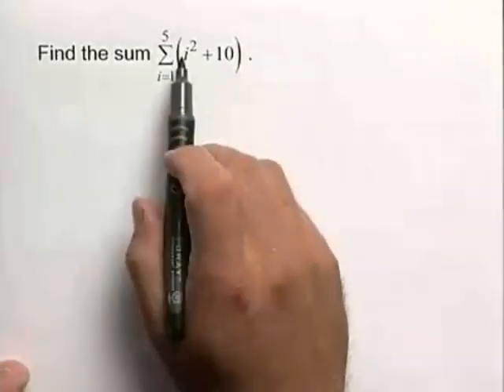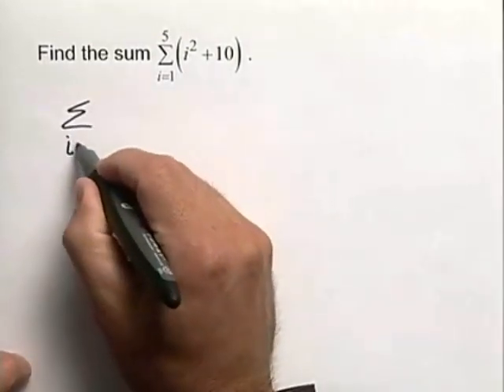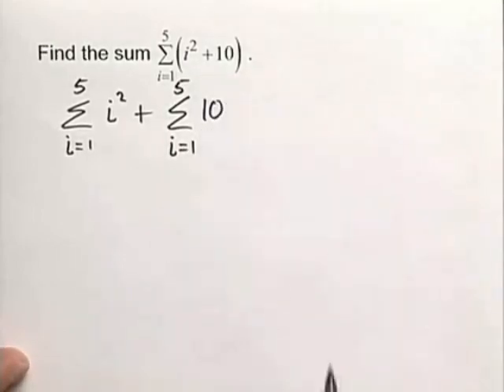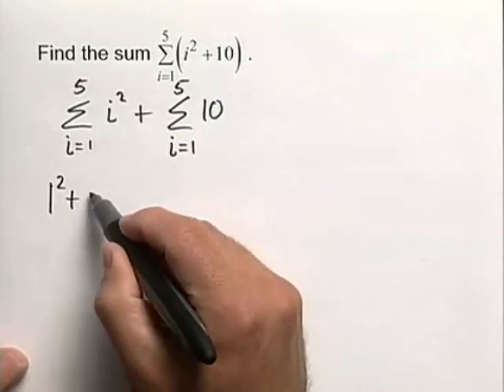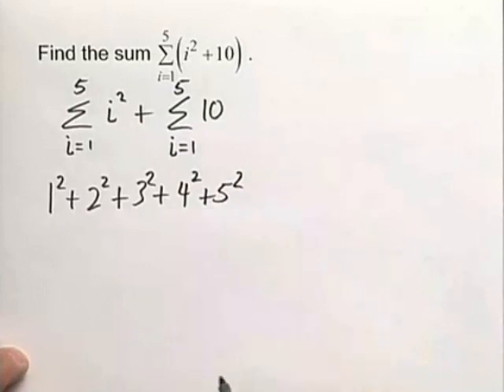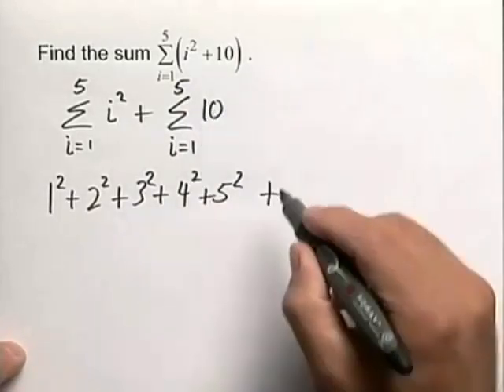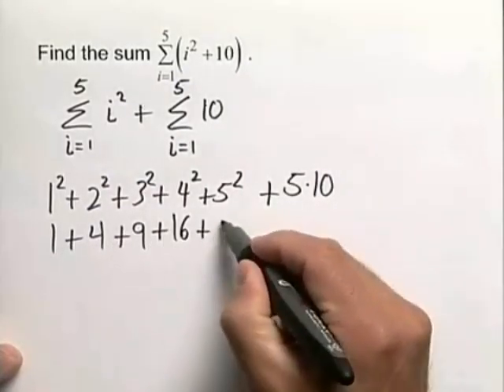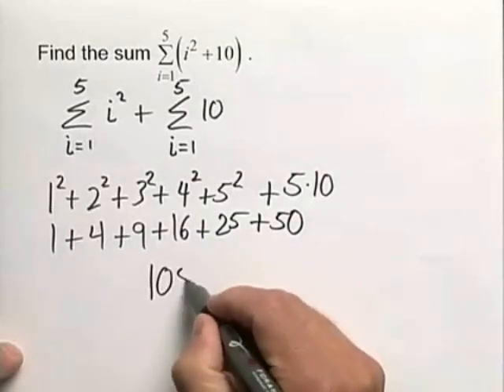Chapter Test Prep – Ch 8, Exercise 2